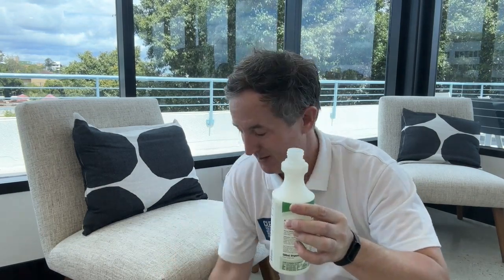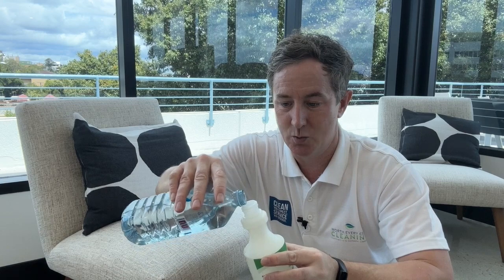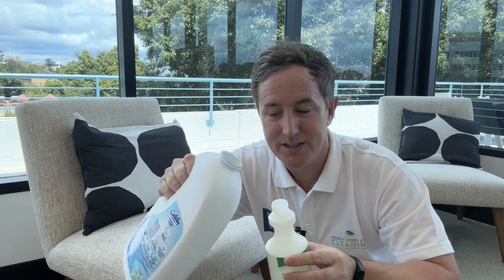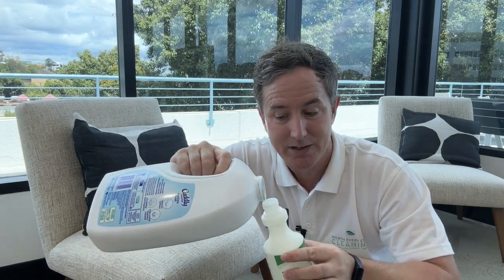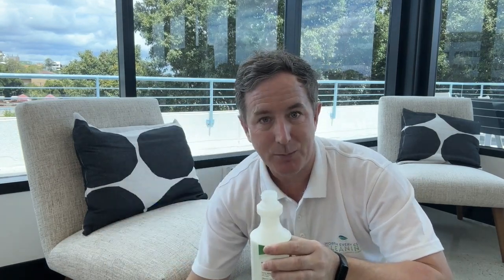Improve The Odour of Your Office with 1 Simple Tip!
This is a simple trick and chemical that literally costs $0.03 to put together.  If you have pets, this can really help.  Or if your office, for your reception furniture, a nice smell can have a great first impression!

In this video, we show you great solution that does a better job than most cleaning chemicals today!  Great to have around your office or home!

There are dozens of simple cleaning tips that you can apply to your premises, from window cleaning to floor cleaning, benches, carpets, walls and outdoor areas.

Questions? Comments?

Discover everything you need to know about effective and thorough cleaning services in Brisbane. This guide provides valuable insights and practical tips for maintaining a clean and hygienic environment, whether it's your home or business.

Commercial Cleaning Services
For businesses, a clean and hygienic workplace is crucial. It not only enhances the productivity of employees but also creates a positive impression on clients. Office cleaning, retail cleaning, and industrial cleaning are all part of a comprehensive commercial cleaning strategy. Flexible scheduling helps minimize disruption to business operations, ensuring a clean and professional environment at all times. Regular cleaning routines and prompt attention to high-traffic areas can make a significant difference in maintaining a pristine workplace.

Carpet Cleaning
Carpets require special care to maintain their appearance and extend their lifespan. Advanced cleaning techniques and equipment can effectively remove deep-seated dirt, stains, and allergens, leaving carpets fresh and revitalized. Regular carpet cleaning not only enhances the look of your home or office but also contributes to a healthier indoor environment by reducing allergens and bacteria.

Window Cleaning
Clean windows make a huge difference in the overall appearance of your home or business. Streak-free, sparkling windows allow more natural light to enter, creating a brighter and more inviting space. Learning the best methods for window cleaning, such as using the right tools and techniques, ensures a flawless finish. Regular window cleaning prevents the buildup of grime and extends the life of your windows.

High-Quality Cleaning Products
Using high-quality, eco-friendly cleaning products is essential for effective cleaning. These products are not only better for the environment but also safer for your family, pets, and employees. They provide powerful cleaning without the harsh chemicals found in many conventional cleaning products. Learning about the best products for different cleaning tasks can help you achieve optimal results while maintaining a safe and healthy environment.

Effective Cleaning Techniques
Mastering effective cleaning techniques is key to maintaining a clean space. From proper dusting and vacuuming methods to scrubbing and polishing, knowing the right techniques can make your cleaning efforts more efficient and effective. Tips on how to tackle common cleaning challenges, such as stubborn stains or hard-to-reach areas, can save time and effort.

Organization and Maintenance
A clean space is not just about cleaning but also about organization and maintenance. Keeping your home or office organized can prevent clutter and make cleaning easier. Regular maintenance routines, such as checking for leaks or repairing damaged surfaces, can help keep your space in top condition. Practical tips on organizing and maintaining different areas of your home or office can contribute to a more pleasant and efficient environment.
By following these practical tips and learning from the videos, you can achieve a clean, healthy, and inviting space that enhances your quality of life and work.